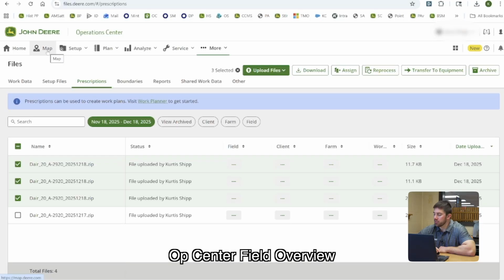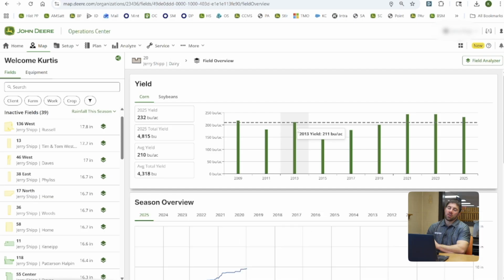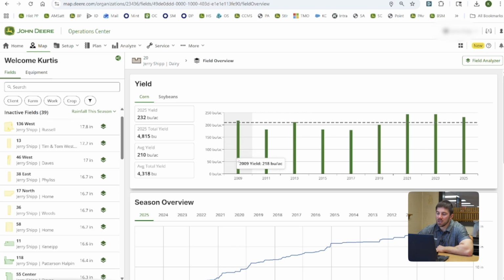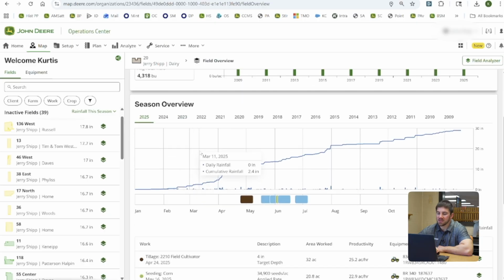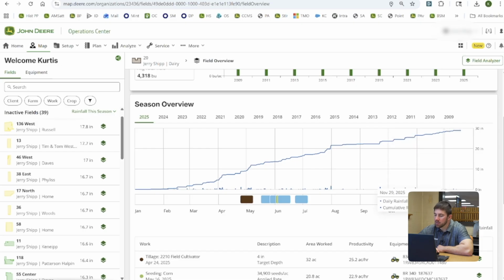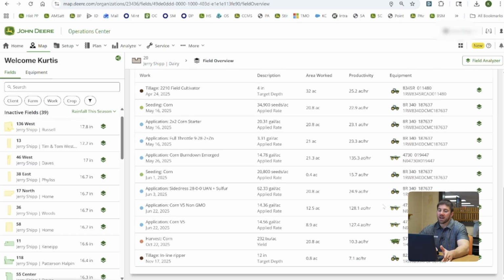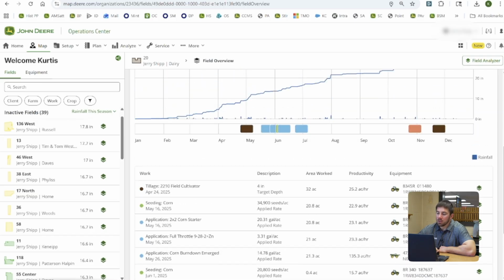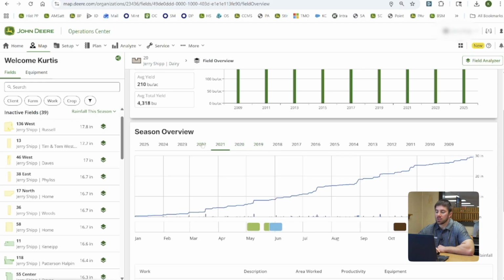John Deere Operation Center | Field Overview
See how Field Overview in John Deere Operations Center helps you view field activity, track progress, and keep your operation organized from one central map.